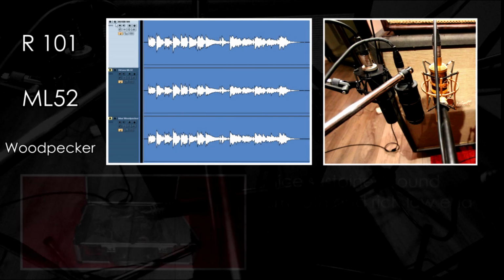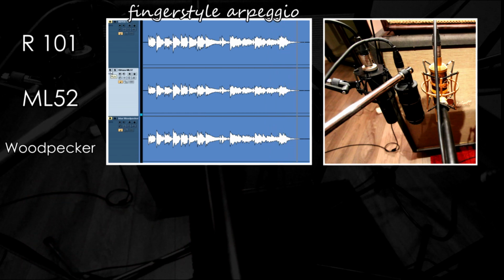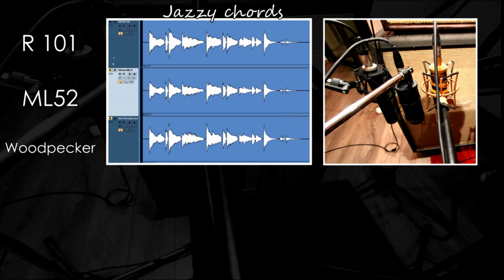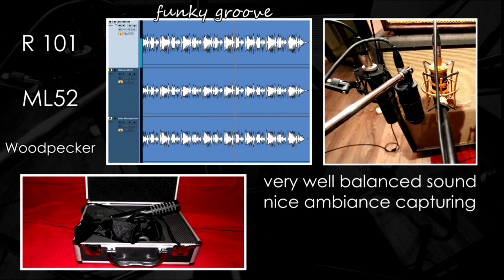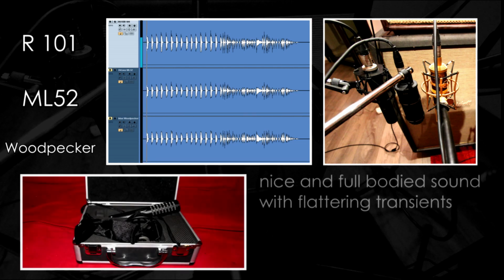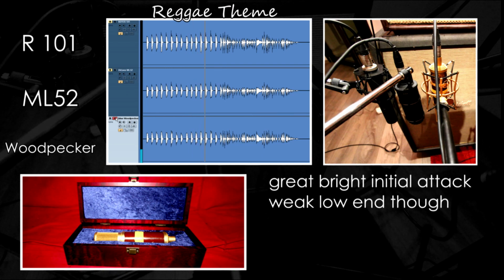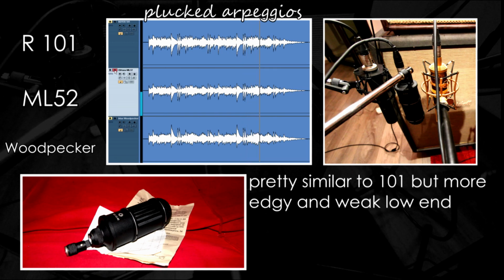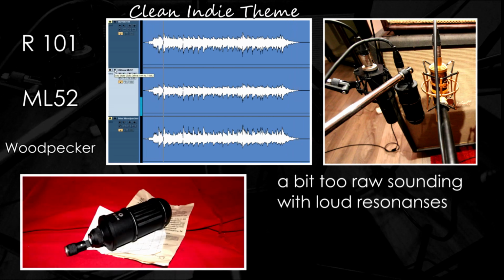Ribbon microphones for e-guitar recording try out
Hey everybody...another electric guitar recording video. moving on to ribbon mics for another try out! In this video I have 3 nice but very different ribbon mics, once again in front of. 4 x12" 1960TV Marshall cabinet: a Royer 101, Blue's Woodpecker active ribbon and ML052 from Oktava. Each one has its own unique sonic footprint with lots of mid energy and different incarnations of the ribbon basic vibe. guitar signal is re-amped through a Radial box.